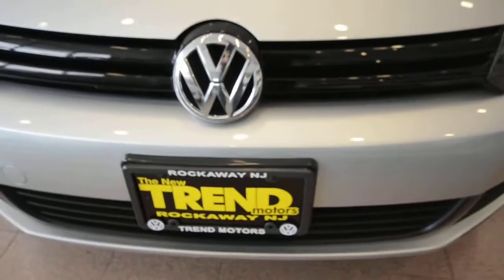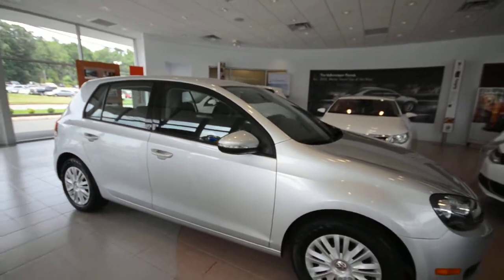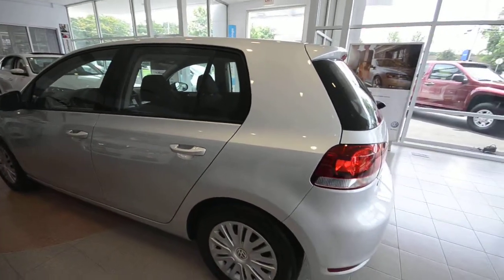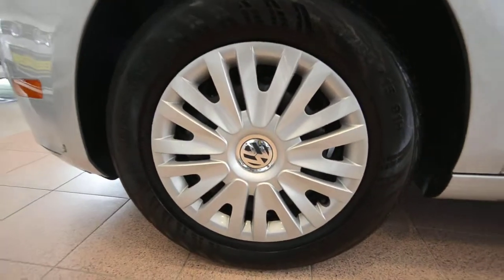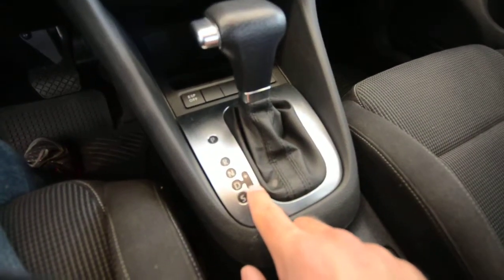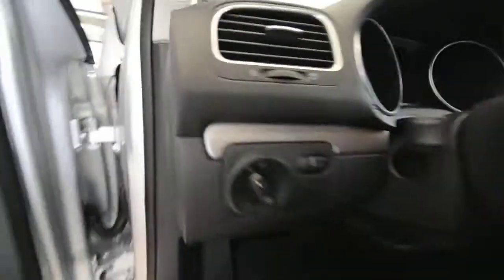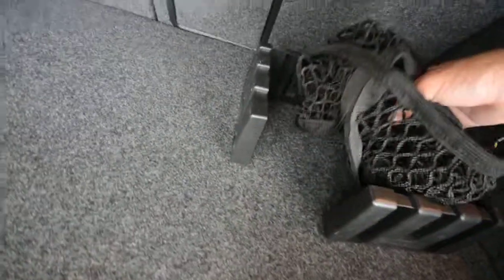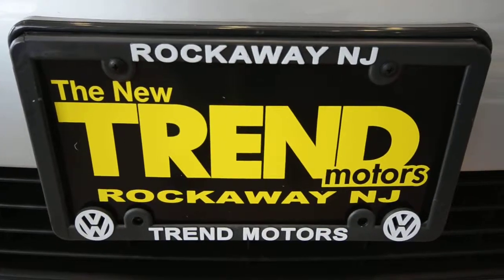2010 Volkswagen Golf 4-Door WORLD AUTO (stk# 29473A ) for sale at Trend Motors VW in Rockaway, NJ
CERTIFIED VW 2 year/24k mile WARRANTY in addition to remaining factory warranty!! ONE OWNER!!! Automatic Transmission!! CD player!!! This WORLD AUTO CERTIFIED 2010 Volkswagen Golf four-door comes powered by VW's tried and true 2.5L 5-cylinder engine and 6-speed automatic transmission, a winning combination that provides plenty of pep while returning excellent fuel mileage. With just 23K miles on the clock, this Reflex Silver over titan black all-purpose hatchback is ready for years of enjoyment for its next owner. Four doors make ingress and egress EZ for all passengers and 60/40 split folding rear seats make the most of the cargo capacity of this bunny. Other standard features of the 4-Door S include single disc CD player with auxiliary jack, power windows and mirrors, stability control, full-size spare tire, partial power front seats, and 8 air bags.

The WORLD AUTO certified program provides an additional 2 years, 24K mile warranty, special financing rates, and 24-hour ROADSIDE ASSISTANCE.